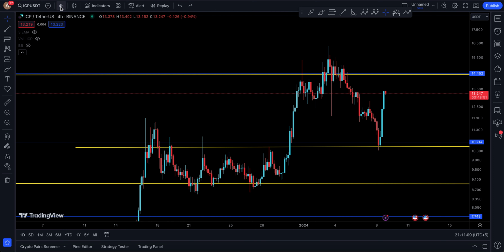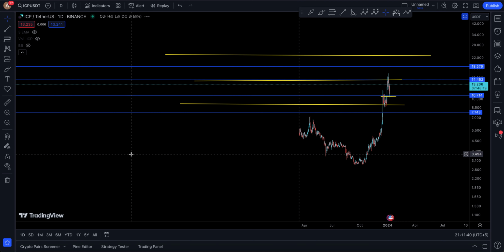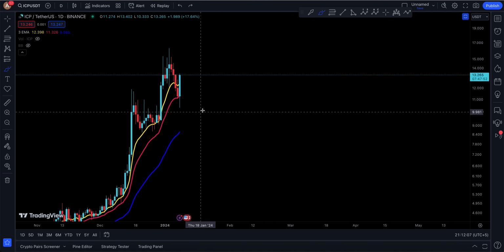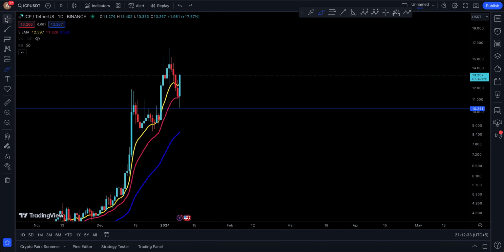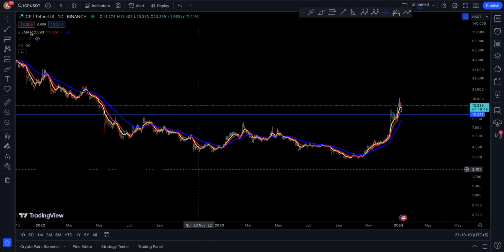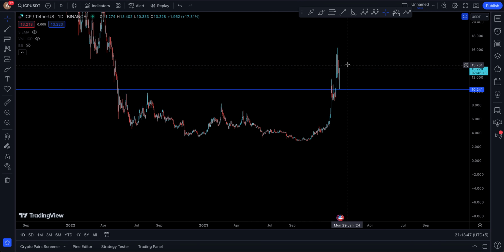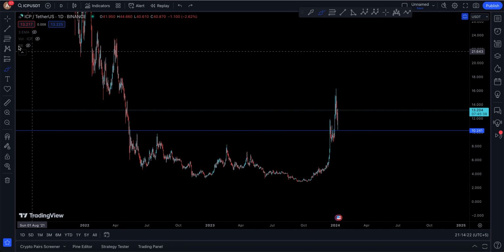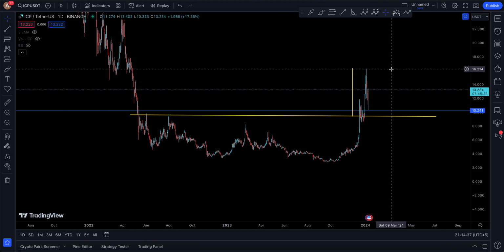ICP Coin (ICP) Price Prediction and Technical Analysis, IS 30$ NEXT ?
ICP COIN update today for 8TH JANUARY 2024